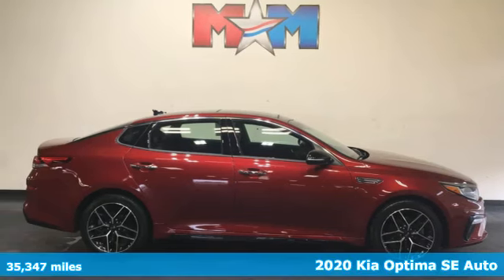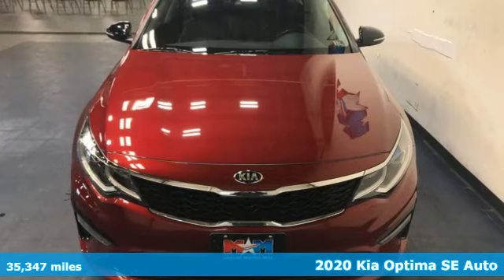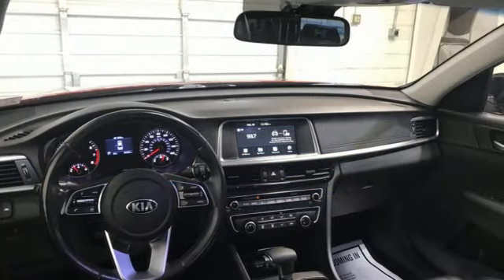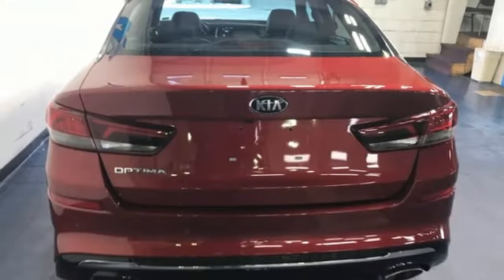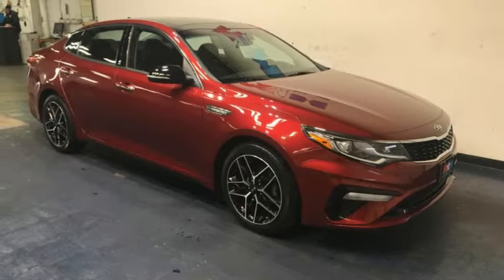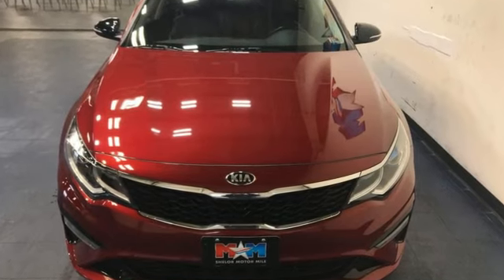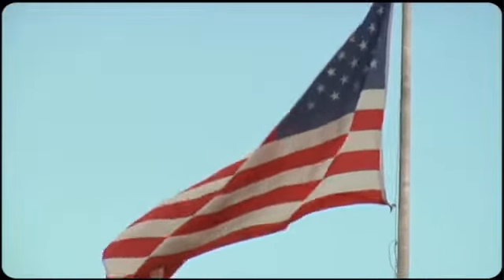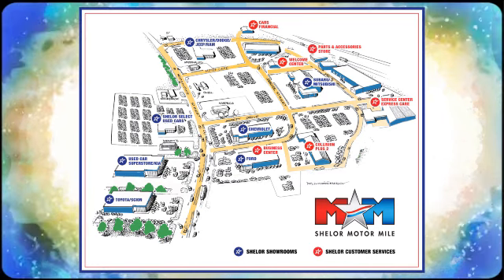Used 2020 Kia Optima Christiansburg VA Blacksburg, VA X65133 - SOLD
Year: 2020
Make: Kia
Model: Optima
Trim: 4dr Car
Engine: 2.4L 4 Cylinder Engine
Transmission: 6-Speed A/T
Color: Passion Red
Interior: Black
Mileage: 35347
Stock #: X65133
VIN: 5XXGT4L33LG451087
FUEL EFFICIENT 32 MPG Hwy/24 MPG City! Nice, GREAT MILES 35,347!